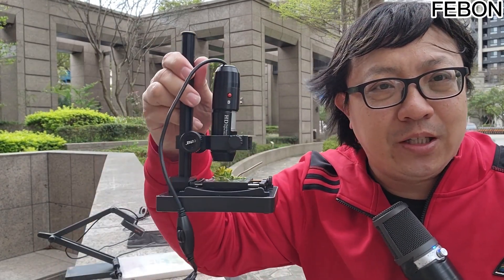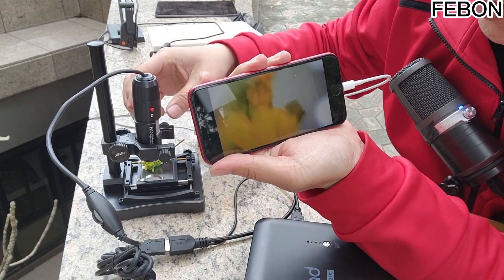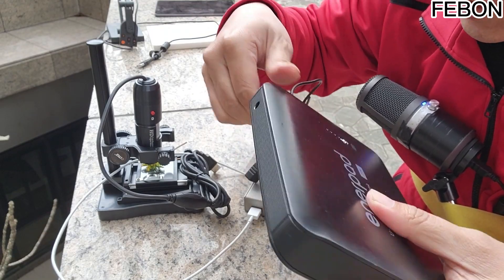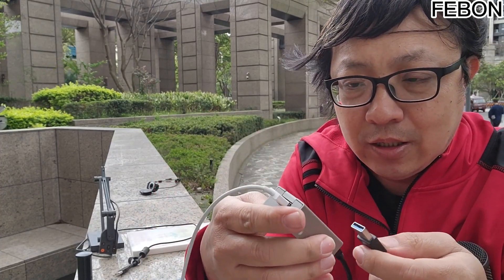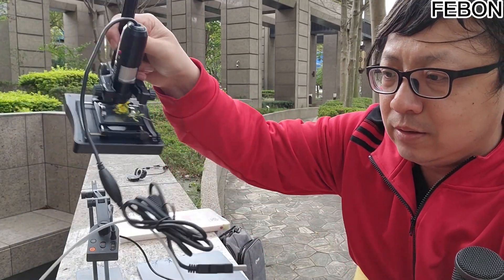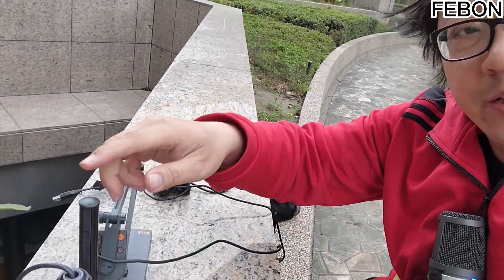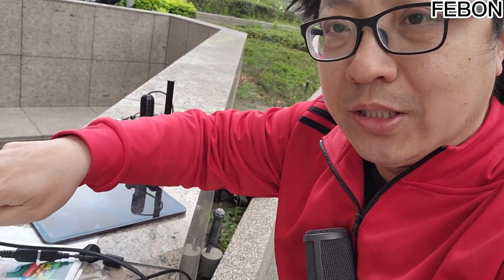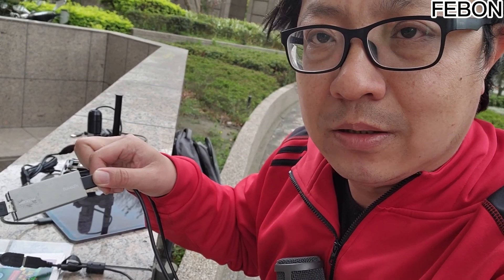USB microscope with iPhone Outdoor ??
usb microscope can connect to iphone if add this adapter.